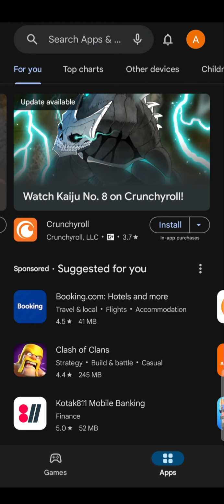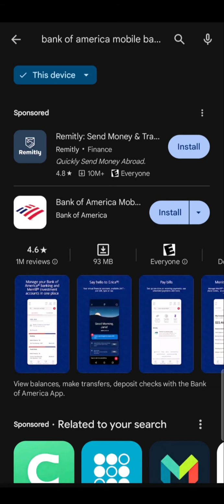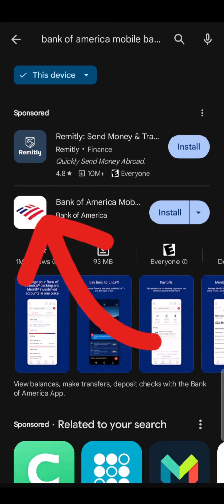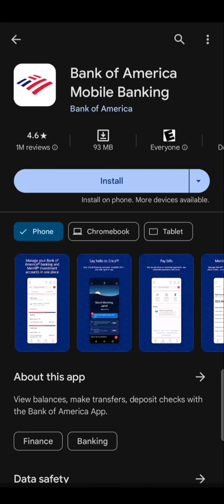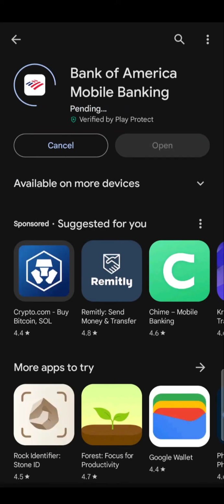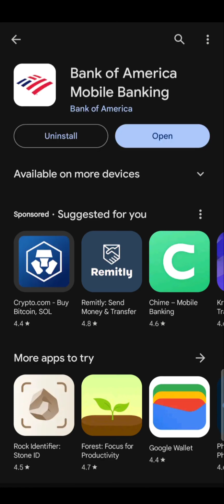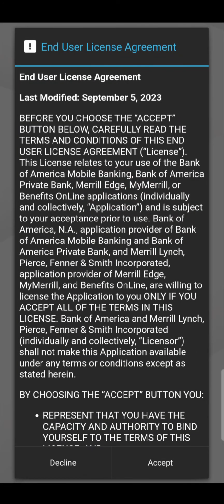How to Download Bank of America App on Mobile Device (2024) | Install to Bank of America App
Learn how to download the Bank of America app on your mobile device with this easy-to-follow guide. We'll walk you through the process of finding the app on the App Store or Google Play Store, downloading it, and setting it up for the first time. Manage your Bank of America accounts on the go with this convenient app.